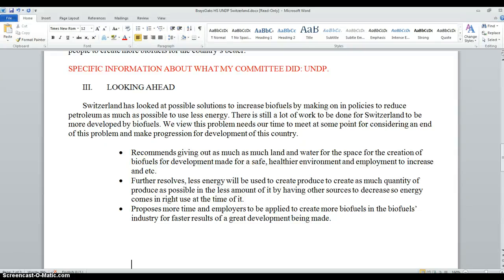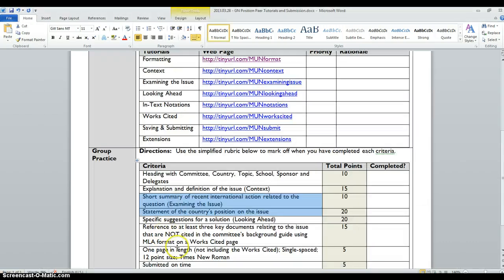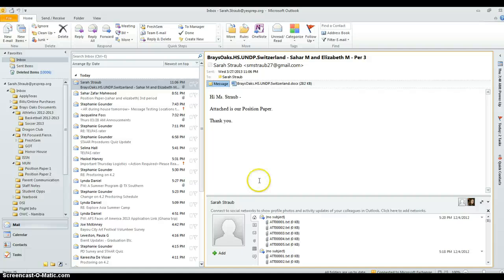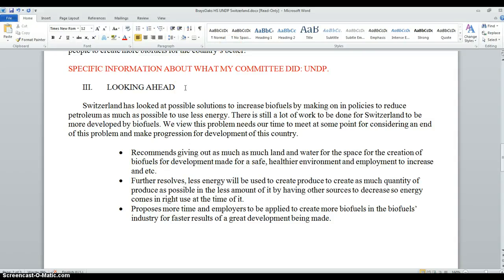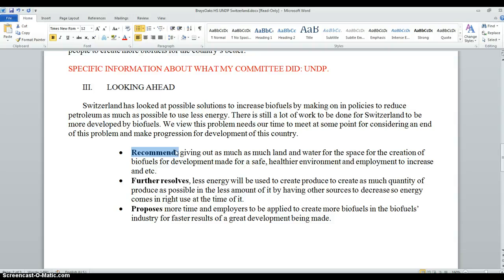MUN Looking Ahead